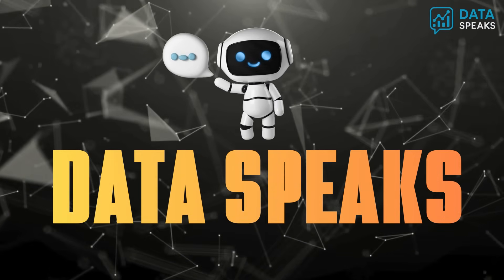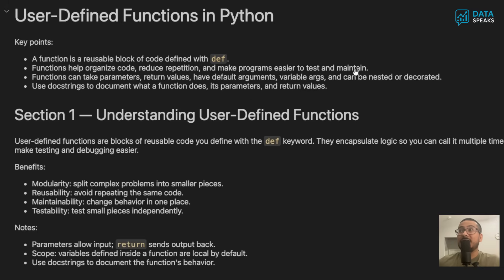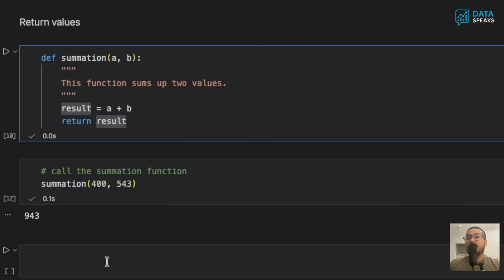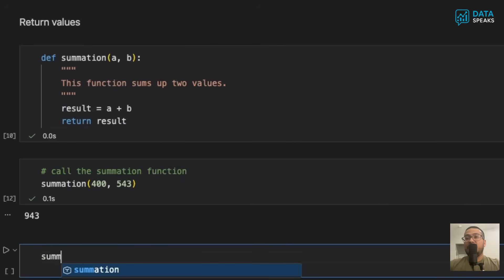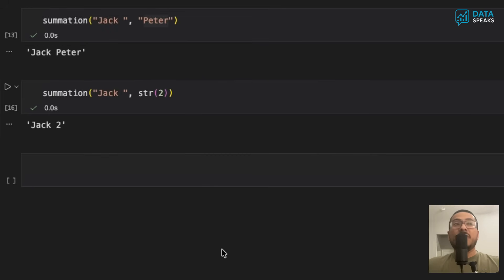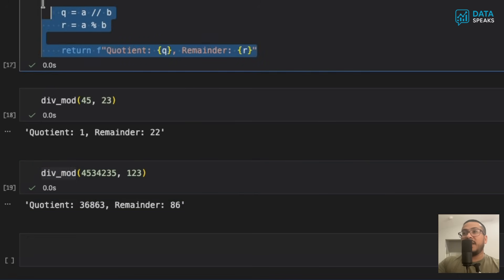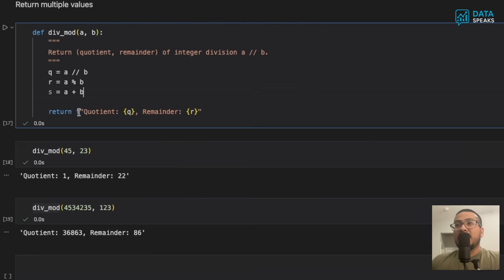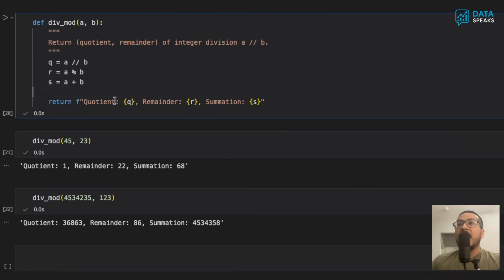Python User Defined Functions (UDF) Tutorial | Basics & Examples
Start writing cleaner, more efficient Python code today! In this video, we break down User Defined Functions (UDFs)—one of the most fundamental concepts in programming and Data Science.

If you find yourself copying and pasting the same code block over and over again, you need Functions. I'll show you the "DRY" (Don't Repeat Yourself) principle, the basic syntax of a function, and walk through practical examples to get you started.

📝 In this video, we cover:
What is a User Defined Function (UDF)?
The anatomy of a function (def, parameters, return).
Why we use functions (Efficiency & Reusability).
Simple examples you can run right now.

🚀 UP NEXT: This is Part 1 of our Deep Dive into Functions. Make sure to Subscribe and hit the bell so you don't miss Part 2, where we will cover Advanced Concepts like *args, **kwargs, Lambda functions, and how to apply these to Pandas DataFrames for real-world Data Science tasks!

⏱️ Timestamps:
0:00 - Introduction: The Problem with Repetitive Code and Advantage and Components of Functions
3:40 - Basic Exaples-1 (def, docstring and print statement)
6:34 - Basic Example-2 with parameter variable inserted in print statement
8:06 - Basic Example-3: Return statement and mathematics function for single return value
10:54 - Basic Example-4: Return statement with multiple values in return along with f-string in print for inserting variables to return
14:20 - Closing Statement with what is coming next

🔗 Resources & Links:
Code will be available in GitHub soon